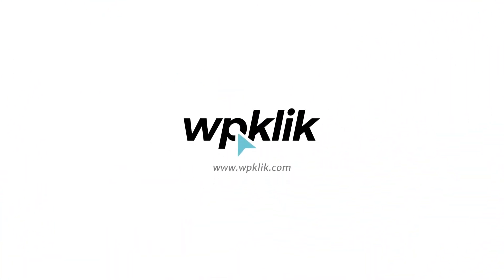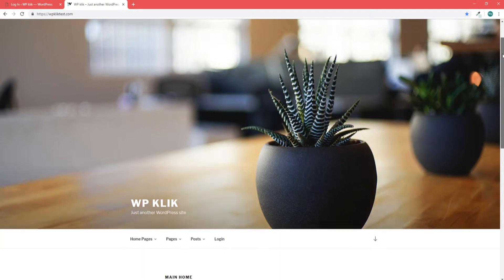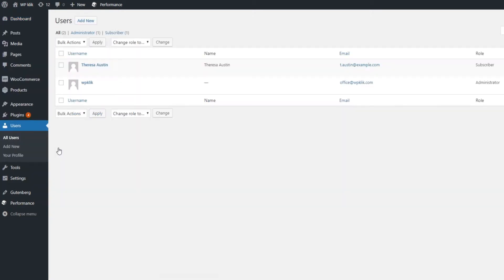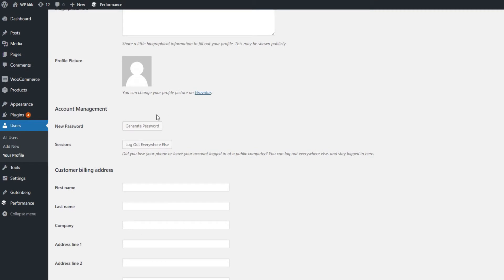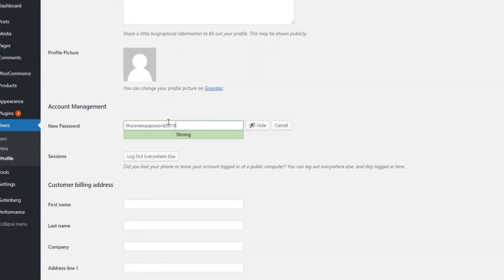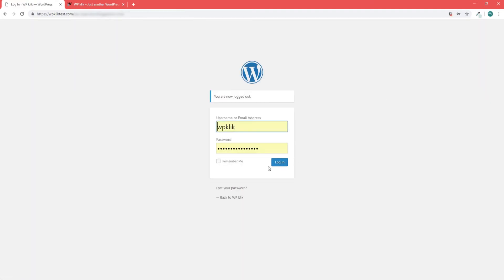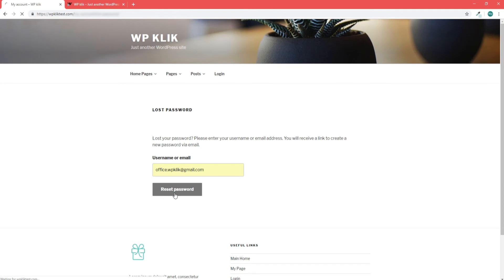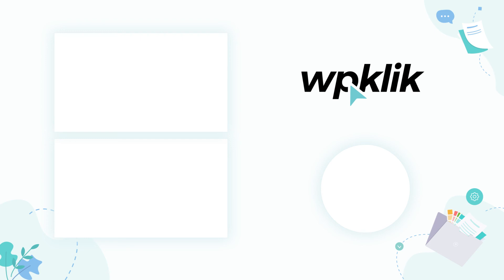How to Change Your Password in WordPress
Having a strong password is essential, especially if you’re running a WordPress website. If your current password is not strong enough, or if you want to change it for whatever other reason, check out these easy steps.